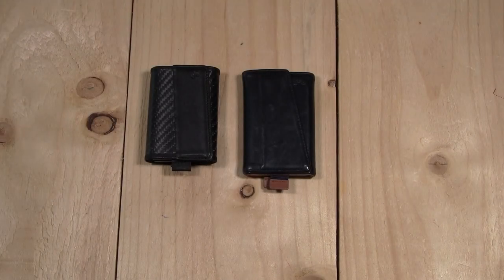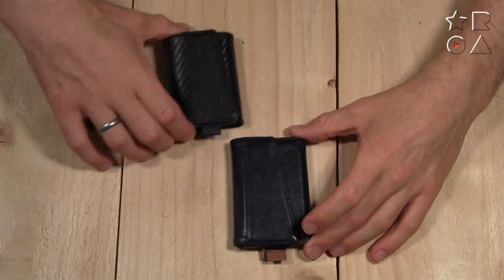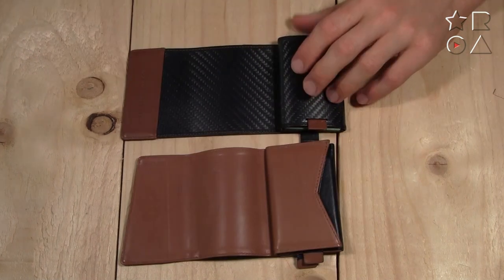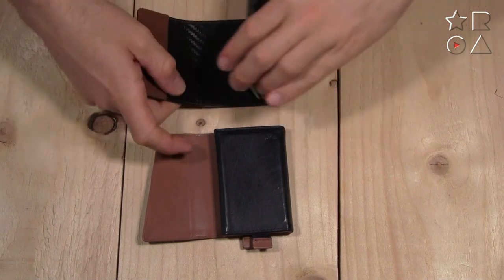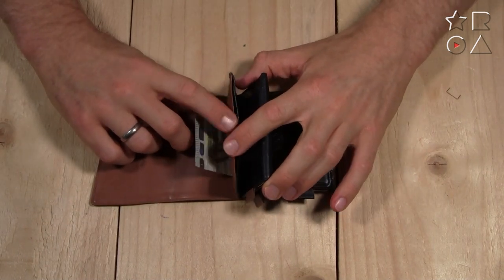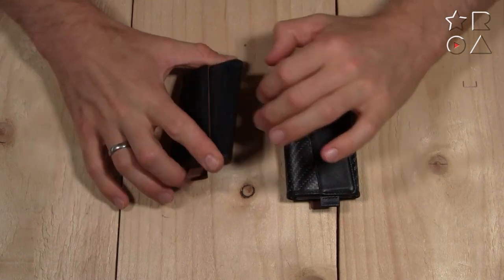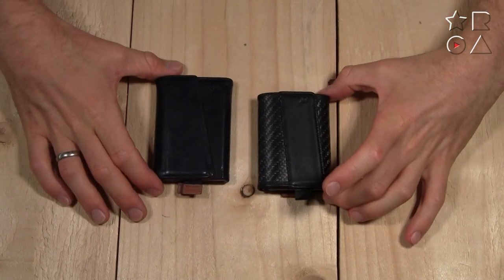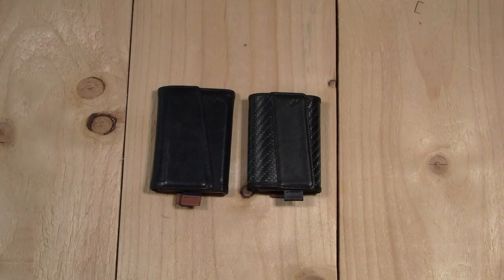the Frenchie Co. Carbon vs Leather Speed Wallet comparison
we compare the leather and carbon fiber speed wallets from the Frenchie Co. Both super high quality, but with a very different feel and functionality.